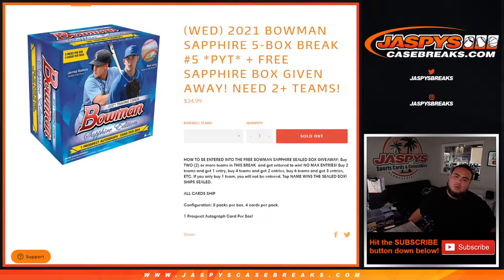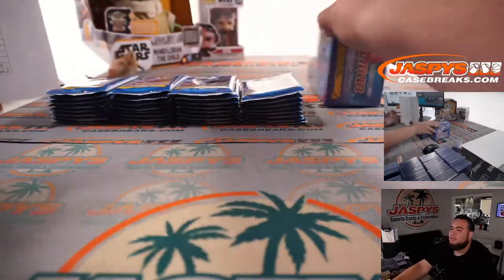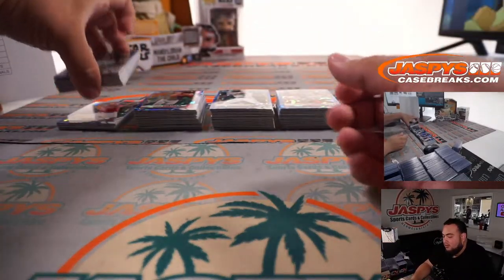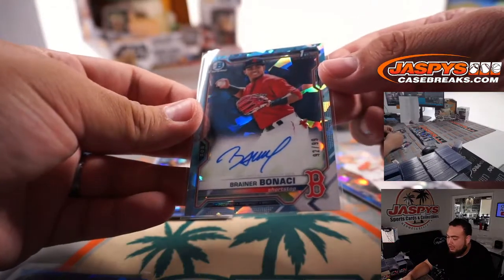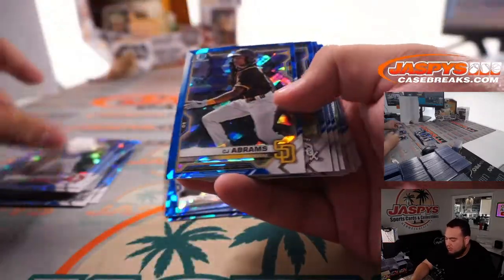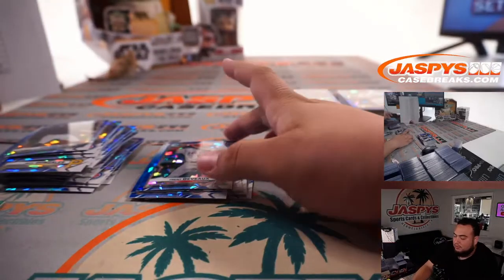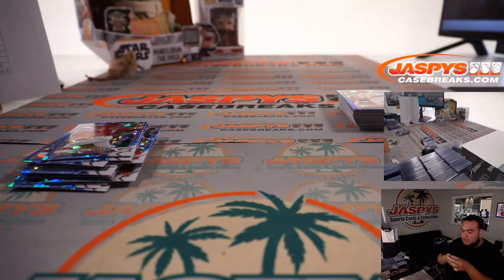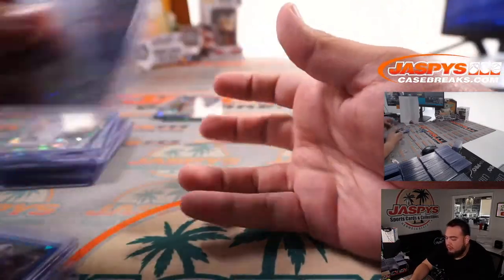W. 6/30/21 - 2021 Bowman Sapphire 5-Box Break #5 *PYT*